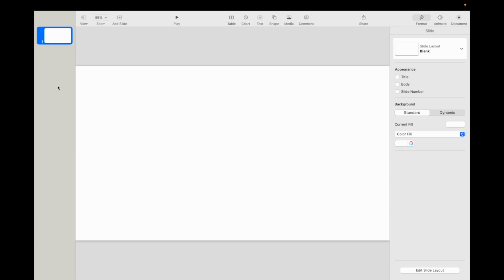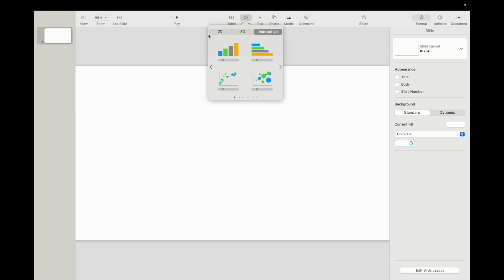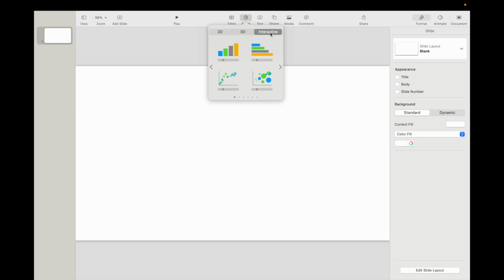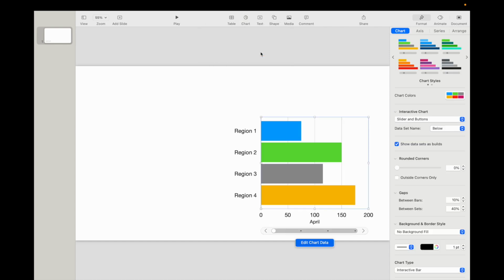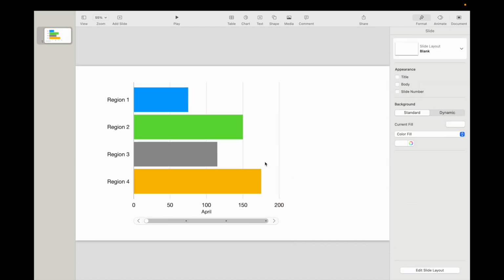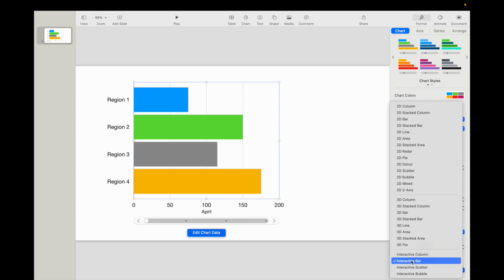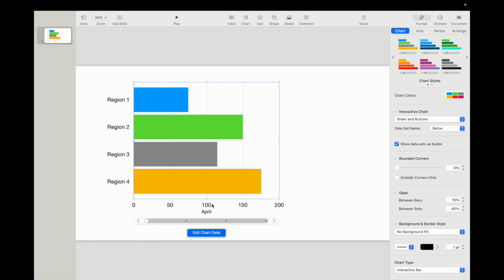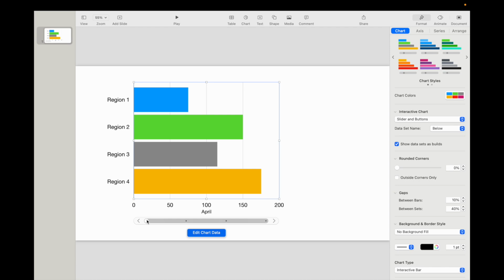How To Add An Interactive Bar Chart On Keynote | Step By Step Guide - Keynote Tutorial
Learn how to add an interactive bar chart on Keynote with this step-by-step guide. This tutorial walks you through inserting and customizing interactive bar charts to dynamically present data and improve engagement. Whether you're creating business reports, lectures, or creative projects, this guide ensures you can easily modify chart colors, labels, and animations in Keynote for a polished and professional presentation.

How to add an interactive bar chart on Keynote step by step, Best way to insert and customize interactive bar charts in Keynote, Complete guide to creating dynamic bar charts in Keynote presentations, Step-by-step tutorial for modifying interactive chart labels and animations in Keynote, Keynote tips for designing professional interactive bar charts for presentations